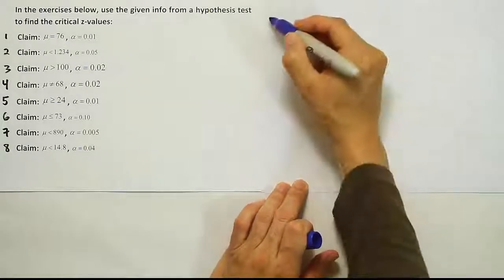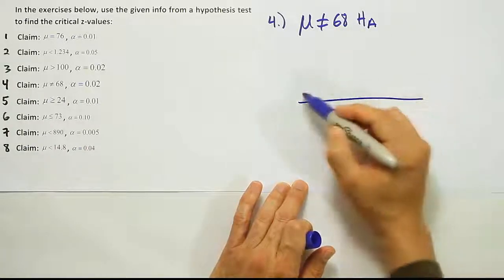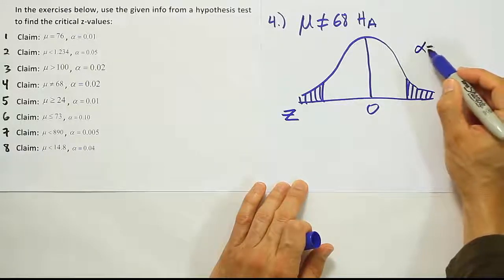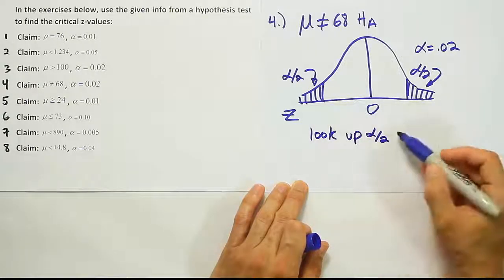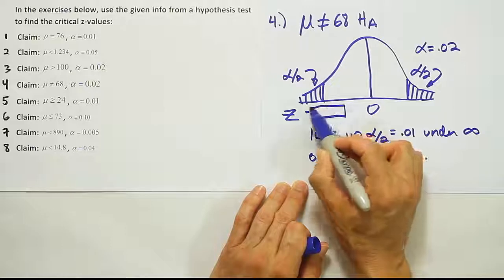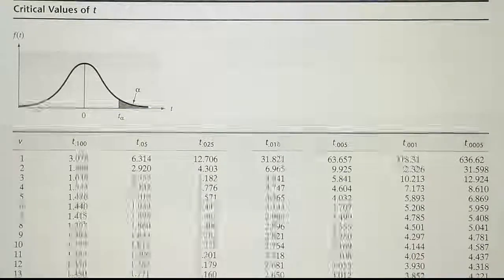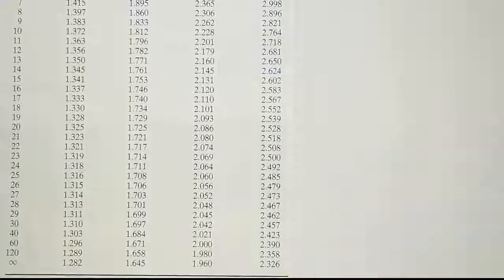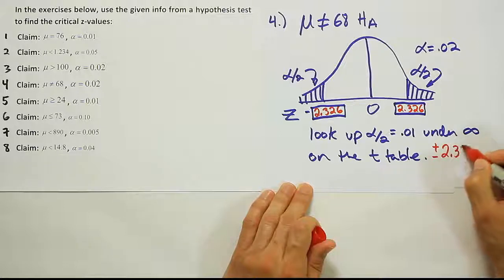How to find critical values for a hypothesis test using a z or t table, part 4